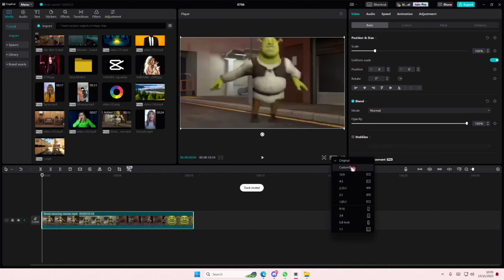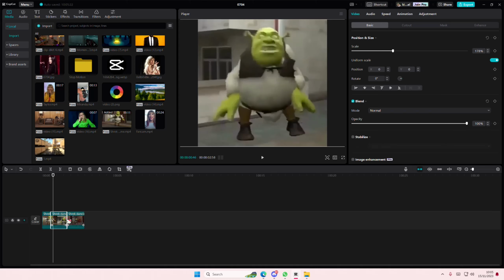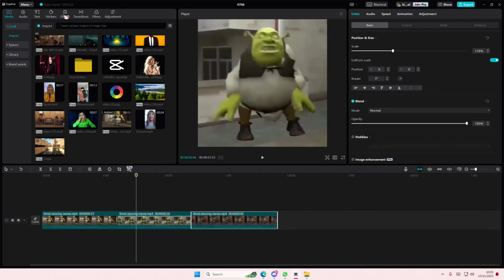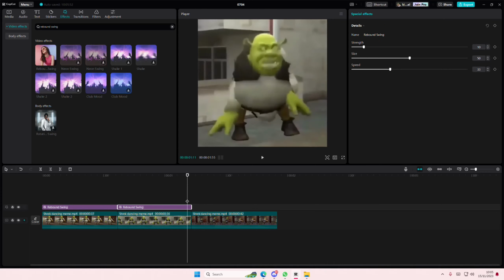~ 🔥 How to Create an Amazing Shake Effect on CapCut PC! [Step-by-Step Tutorial]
Get ready to take your video editing skills to the next level with this step-by-step tutorial on creating an amazing shake effect using CapCut PC! In this comprehensive guide, we'll walk you through the entire process, from start to finish, so you can add an exciting dynamic to your videos effortlessly.

The shake effect has become a popular technique among content creators to add energy and excitement to their videos. Whether you're a beginner or an experienced editor, mastering this effect will undoubtedly enhance the visual appeal of your content and captivate your audience.

To begin, we'll show you how to navigate through CapCut PC and locate the necessary tools and effects. You'll learn where to find the "rebound swing" effect and how to adjust its intensity to achieve the desired shake effect in your videos.

Next, we'll demonstrate how to apply the shake effect to your video clips seamlessly. You'll discover the best practices for timing and duration to ensure that the shake enhances rather than distracts from your content.

Additionally, we'll provide tips on fine-tuning the shake effect to suit your specific preferences and style. Whether you prefer a subtle tremor or an intense vibration, you'll have full control over the outcome of your edits.

Throughout the tutorial, we'll address common questions and concerns that may arise during the editing process, ensuring that you have all the information you need to succeed. Plus, we'll share insider tips and tricks to help you elevate your editing game even further.

Ready to shake things up and create stunning videos that leave a lasting impression? Follow along with our tutorial and unlock the full potential of CapCut PC today!

And if you have any questions or suggestions for future tutorials, be sure to leave them in the comments below. Happy editing!